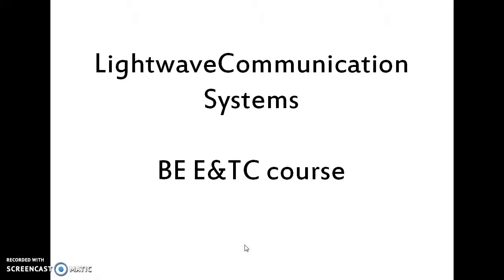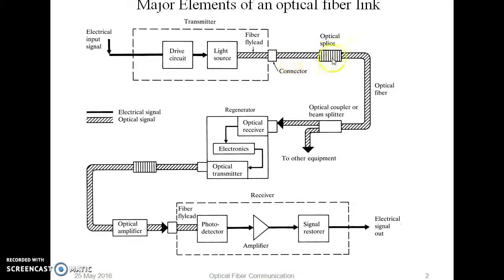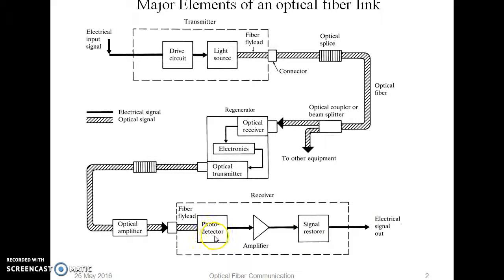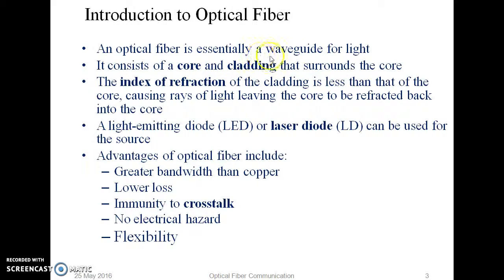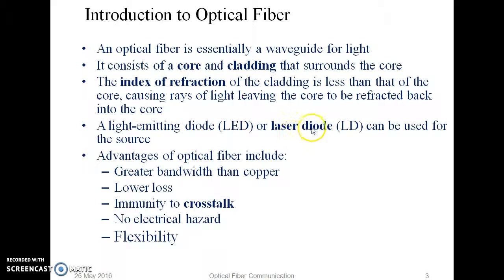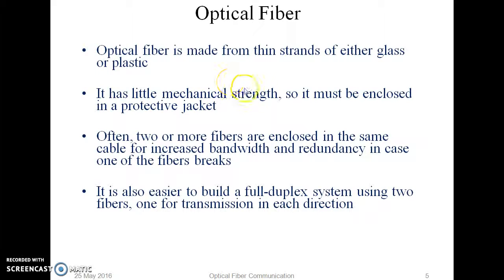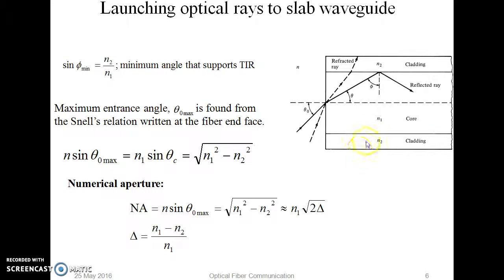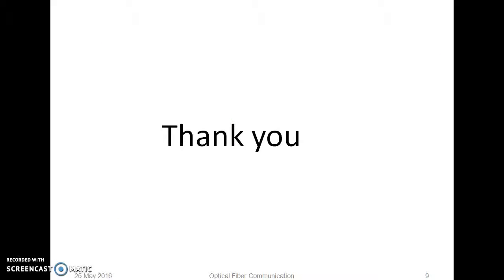Optical Communication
Numerical Aperture in optical fibers